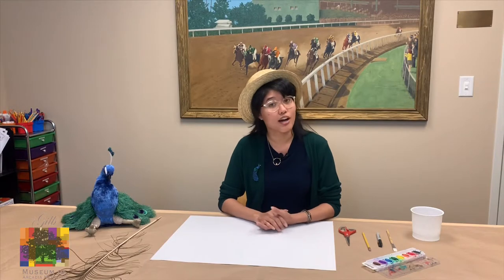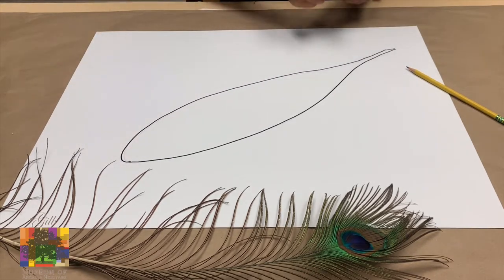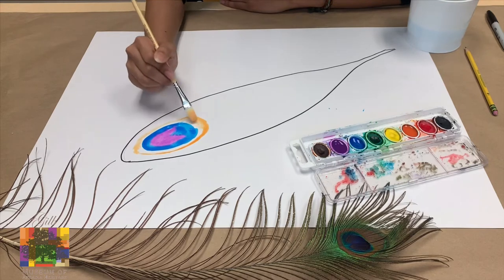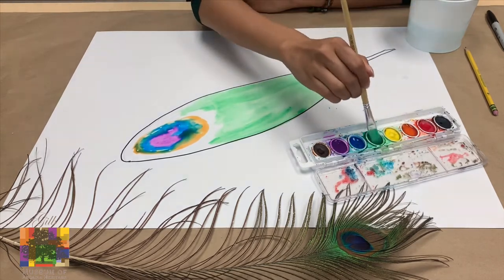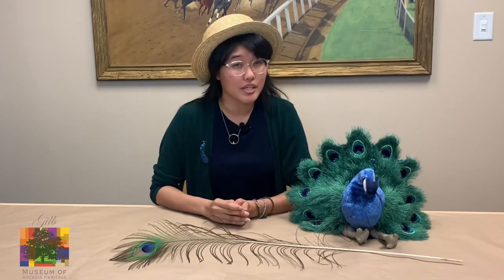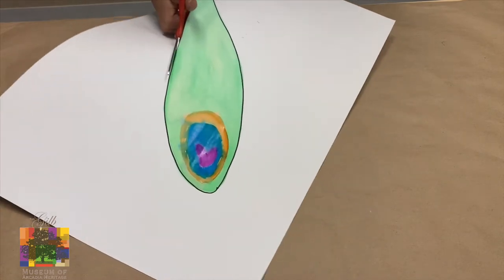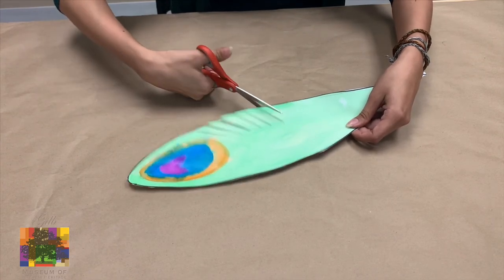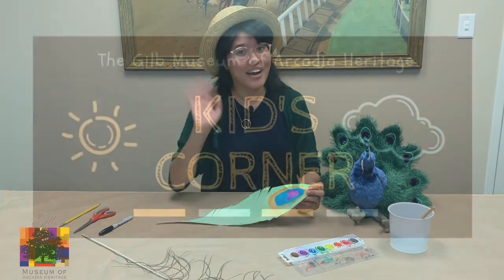Kid’s Corner: Paper Peacock Feather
Join Museum Education Coordinator Brittani Alberto in making a peacock feather. Have you seen peacocks in Arcadia?